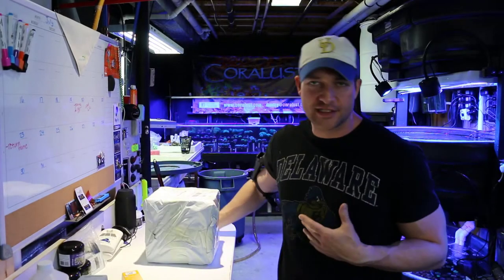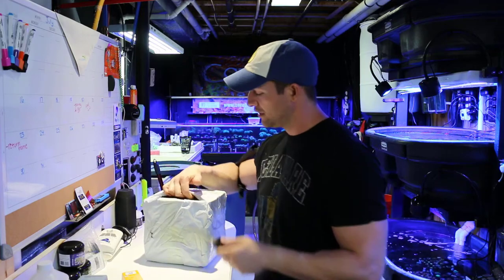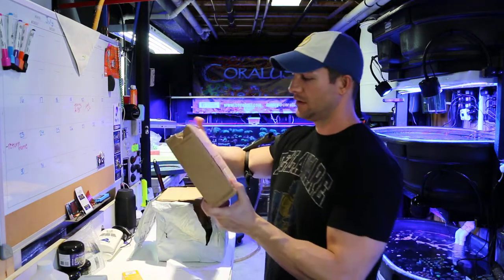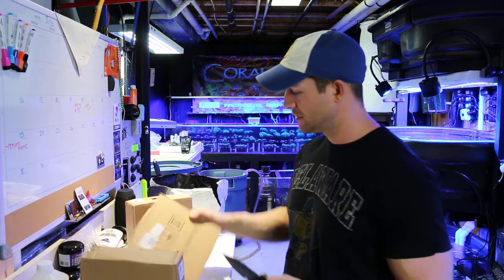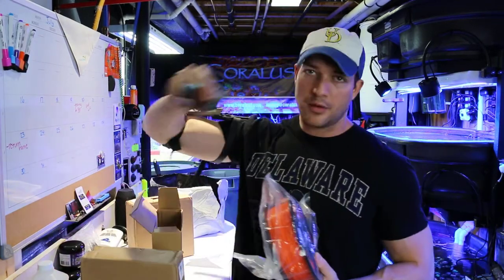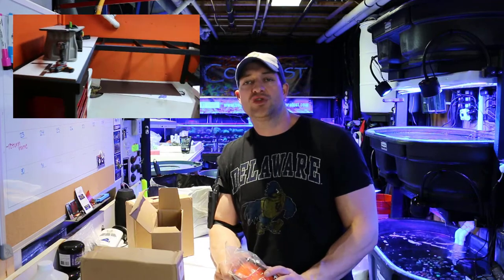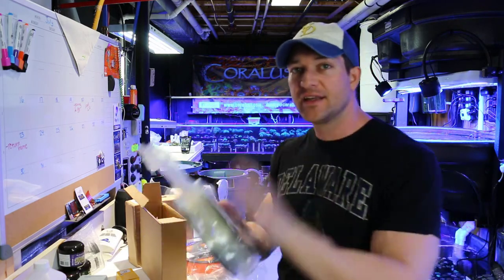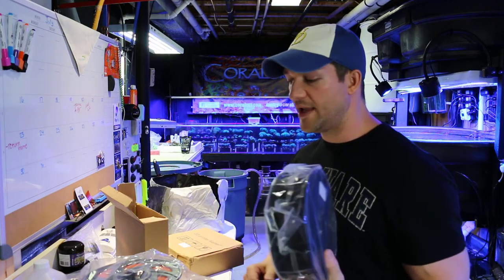What's In My Box?... China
Check out what is here and what will be coming soon...
This package put a huge smile on my face and I could barely wait to open it..